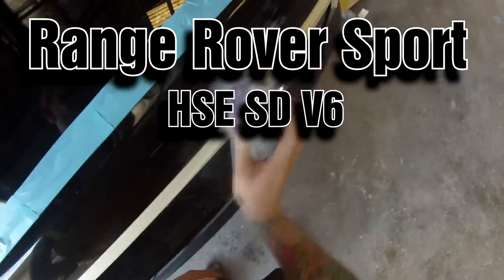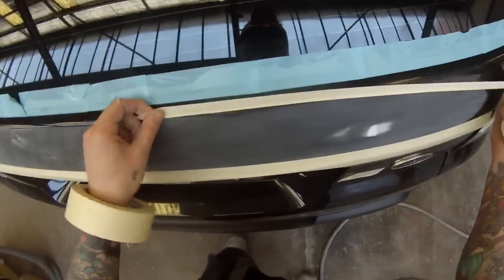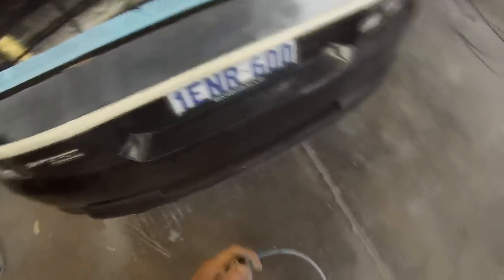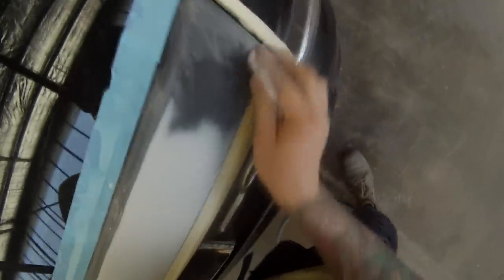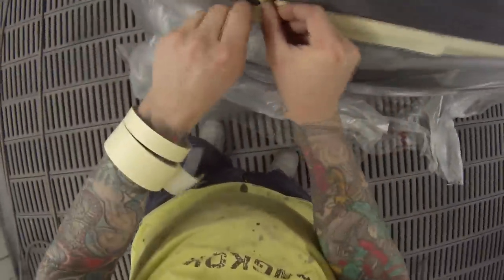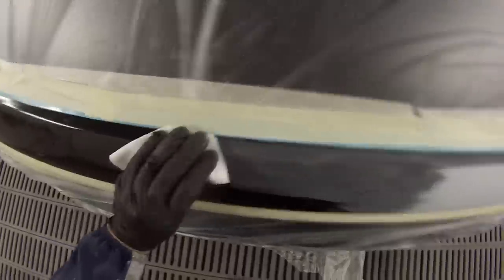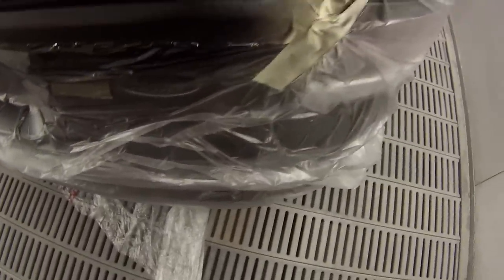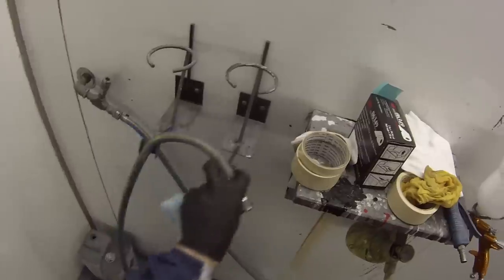Black Range Rover Sport "Repair, Prep, Prime & Paint"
In this video I will take you through the steps of Repair, Prime, Preparation & Spray Painting this Land Rover, Range Rover Sport  HSE SDV6 Painted in Santorini Black Met, Paint Code 820 using Standox Solvent Basecoat and Crystal Clear Pro HS, and using the Airgunsa AZ3 1.8mm Primer Gun, DeVilbiss GTI Pro with a  T2 Air Cap for base and a Pro Lite TE10 Cap for Clear (Tekna Pro Lite USA).